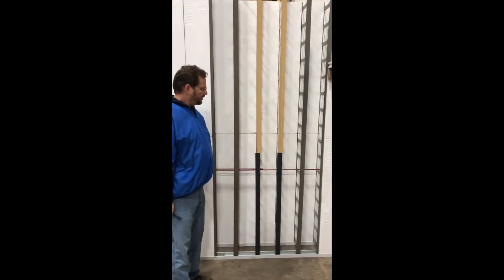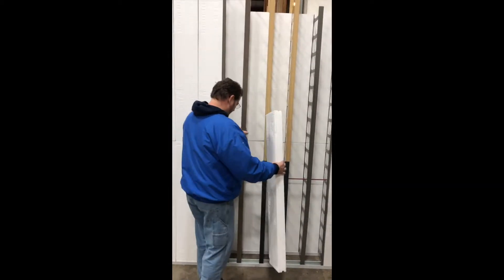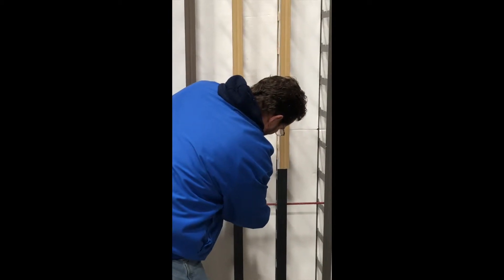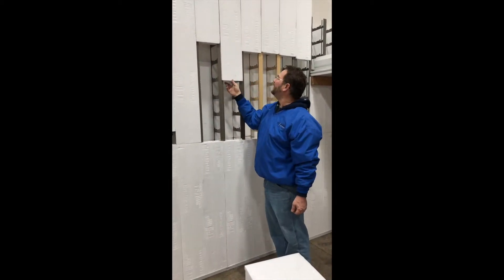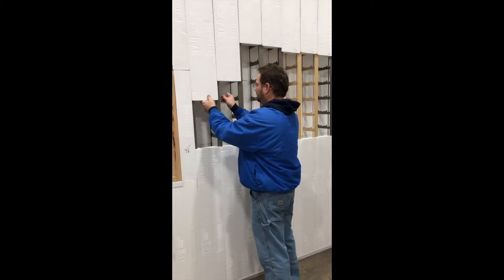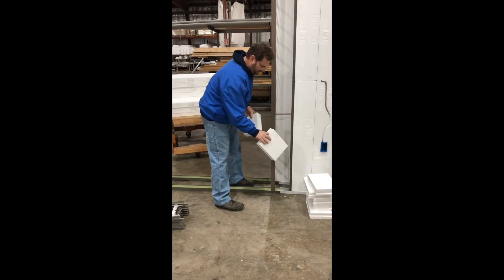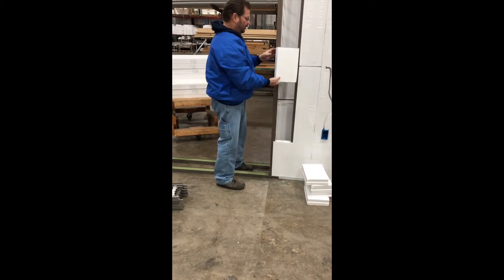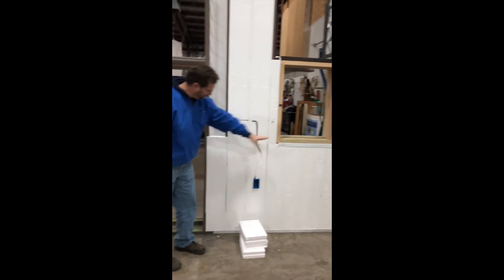Unique Features of TF's Vertical ICF System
TF Forming System's vertical ICF system has a lot of unique features that makes it stand out from other ICF competitors.  Some unique features include using scrap pieces so there is little waste, building one side of the wall at a time, or sliding up poly panel pieces for access to side pouring.